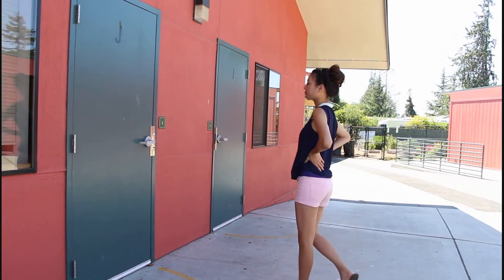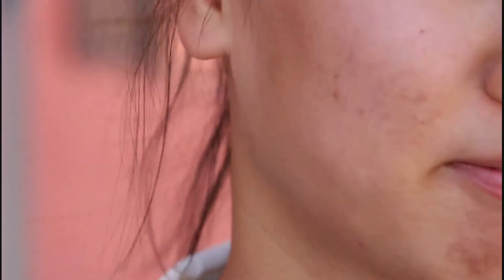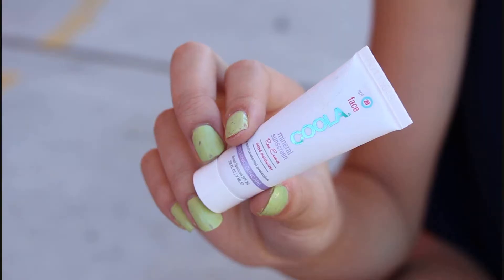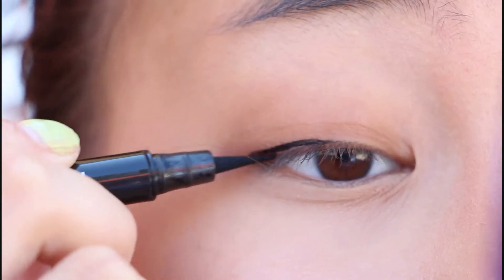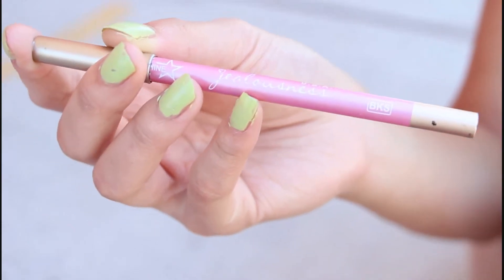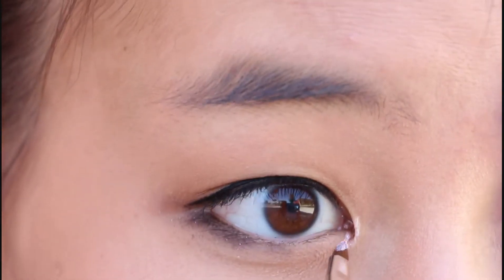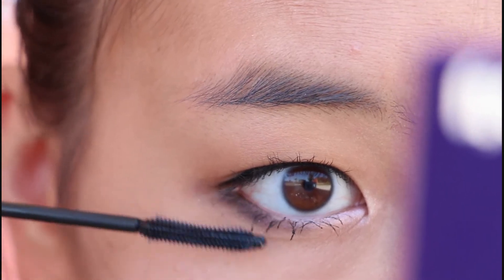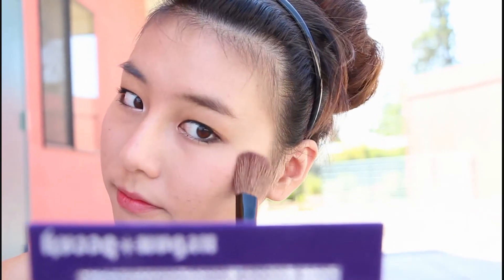Back to School Makeup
Open me for an eyeliner! :D

My sister and I went to my local elementary school to film this! LOLL so many people were staring at us the whole time!! But it's all good as long as you like this video :)

And sorry about my terrible skin, it was flaky and I was recovering from my recent breakouts that I got from Hong Kong.

Random fact: Today is my birthday :)

Products used (in order that they were introduced in the video):

-Rimmel London Eyebrow Pencil
-Sana Hadnomy Collagen Mist
-Etude House CC Cream in Glow
-Etude House Precious Mineral Cotton Fit BB Cream in W24, Honey Beige
-Lorac Tanalizer Highlighter and Bronzer Duo (only used the bronzer)
-Maybelline Master Precise Eyeliner in Black
-Jealousness Waterproof Gel Eyeliner in BKS, Diamond Black
-Lioele Air Chiffon Eyeshadow in #2 Cream Pink
-L'Oreal Telescopic Extension Mascara
-Heroine Make Volume and Curl Mascara (I used this for my bottom lashes)
-Tony Moly Perfume Powder in #2, Natural
-Benefit Benetint
-Physicians Formula Pearl Blush

MUSIC: Bang Yong Guk and Zelo ft. Heritage - Never Give Up Instrumental

HUGE THANK YOU to my sister who helped me film this video!

Enjoy the rest of the summer and until next time, BYE GUYS~